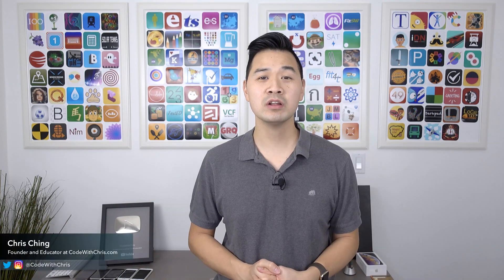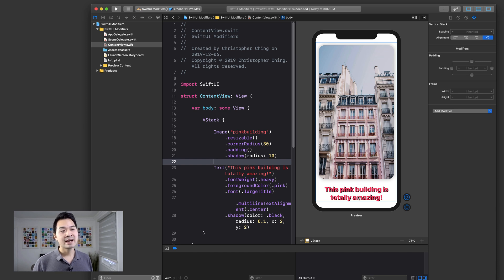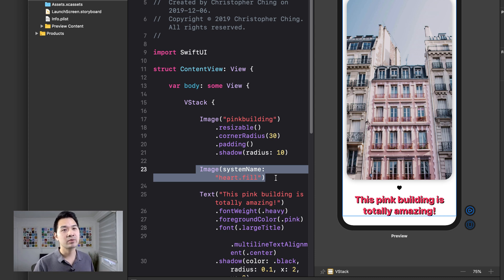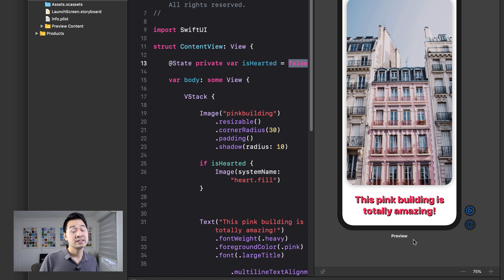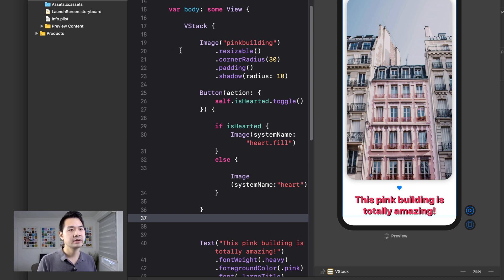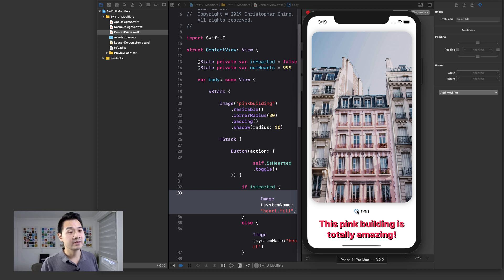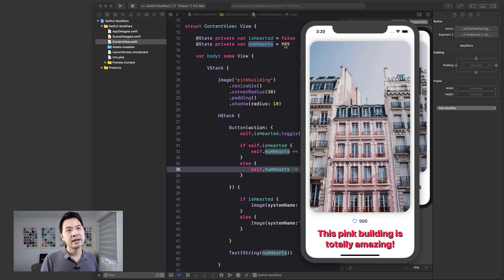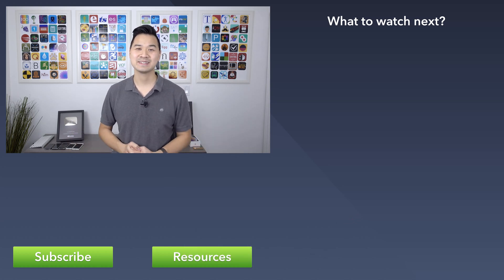State Properties in SwiftUI - Lesson 4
With SwiftUI, you don't have to manually tell your UI to update when data changes. That's what state properties are for! In this SwiftUI tutorial, I'll show you how to implement State Properties.

What is SwiftUI? Why should we use it? How does it play nicely with UIKit? How do we transition to SwiftUI from UIKit? This video series will teach you how to use SwiftUI if you already have a foundation in UIKit.

We'll go through SwiftUI view elements, modifiers, states, lists and more. At the end of this SwiftUI tutorial series, you'll have created slot machine app!

𝗩𝗶𝗱𝗲𝗼 𝗧𝗶𝗺𝗲 𝗦𝘁𝗮𝗺𝗽𝘀:
00:00 Intro
00:42 State Properties
11:21 Outro

ALL my recording equipment and recommended books: